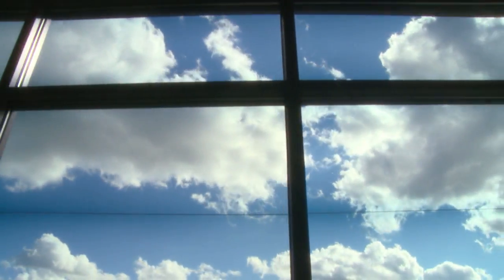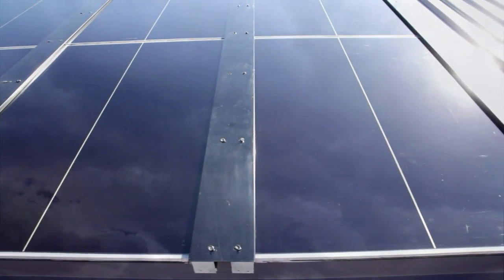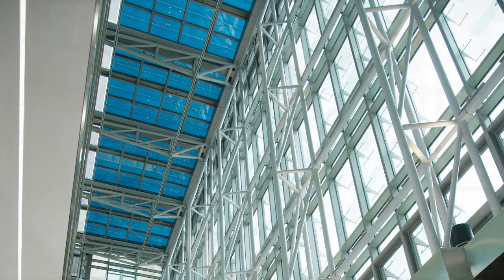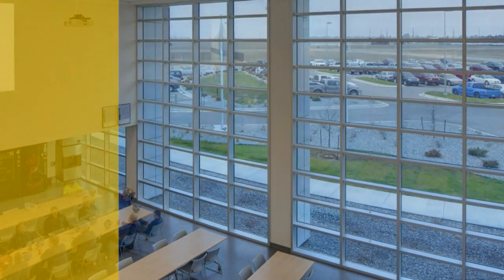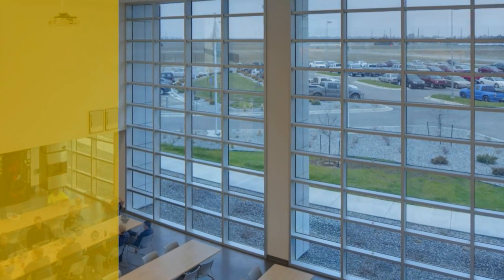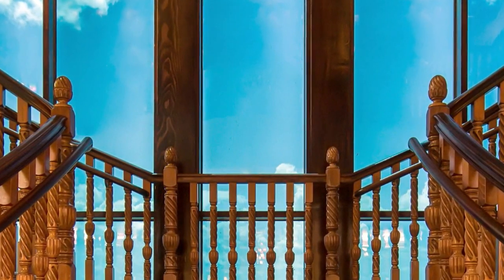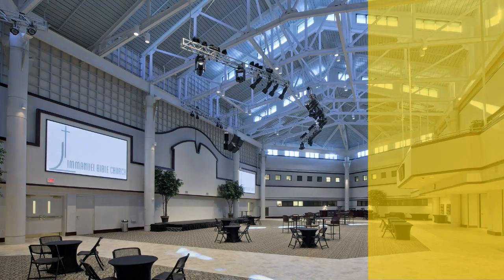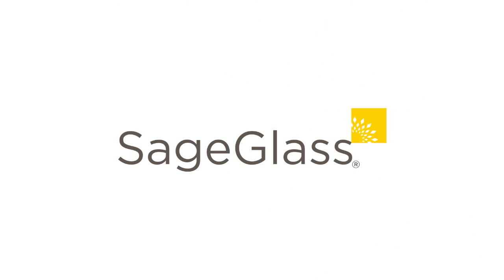SageGlass® - Dynamic Glass that Tints on Command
SageGlass® dynamic glass, a product of Saint-Gobain, electronically tints on demand to control solar glare and heat gain while improving the way people experience daylight in buildings.